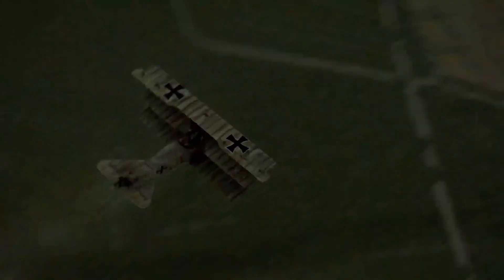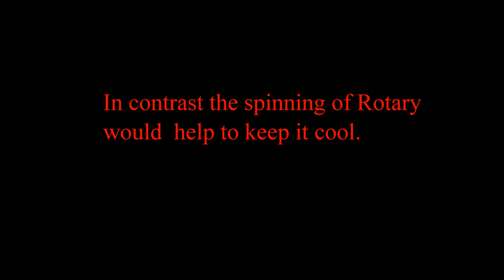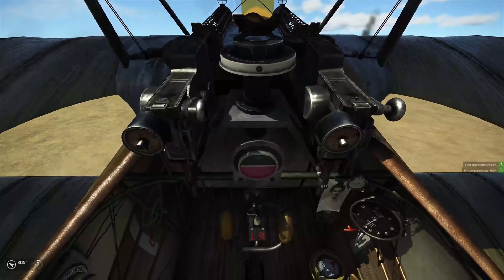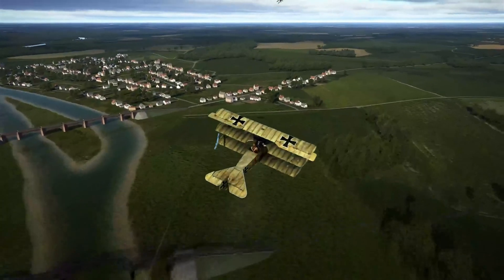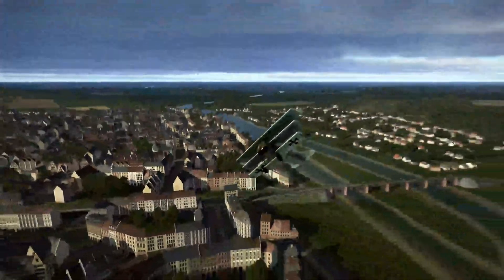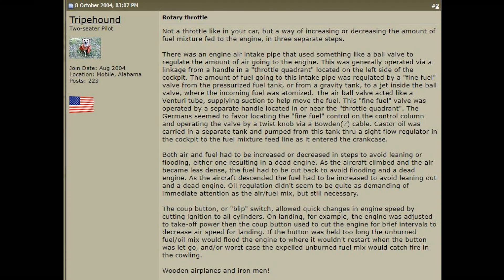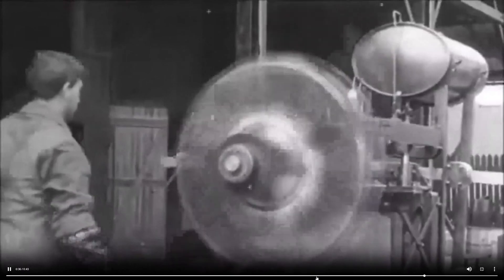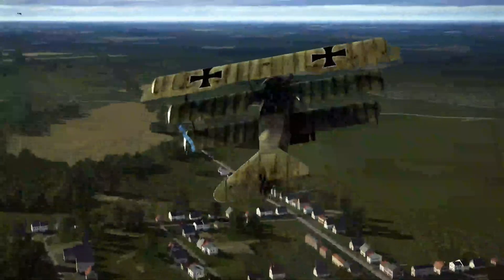(15) IL-2 Flying Circus - Rotary engines and the Blip Switch - How to use it.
Early design rotary engines had no throttle control and ran at full RPM all the time. To reduce power the pilot would press a "Blip switch" which would cut out the ignition temporarily to 3 or more cylinders. This video covers the concept of how and when to use that switch.

No English? No Problem! : Note: To watch these video with subtitles in your language: start video, click CC (closed captions), click Settings, click auto translate. Enjoy!